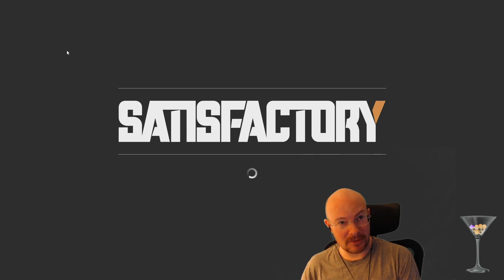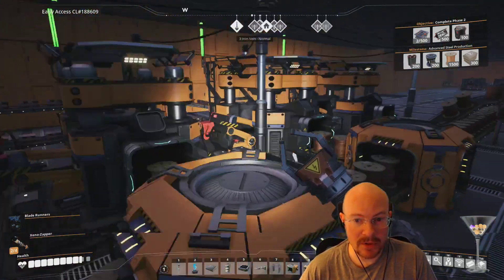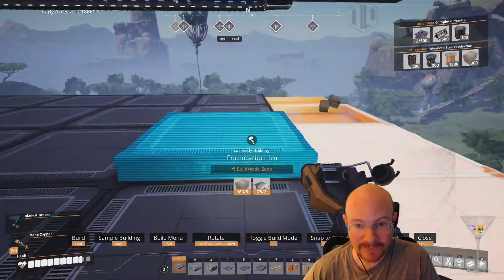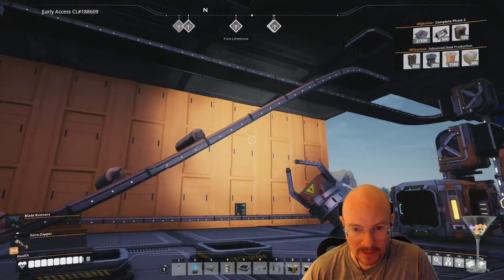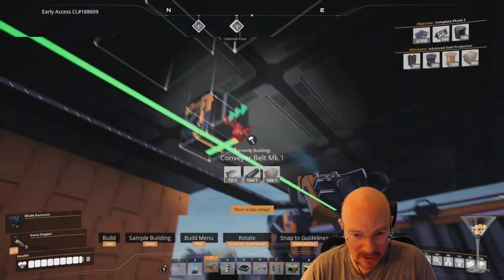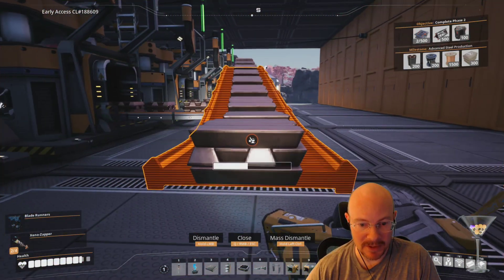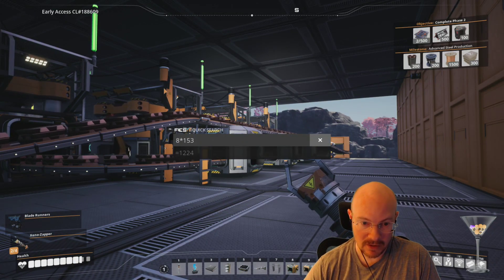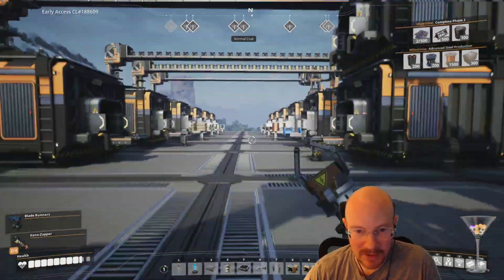Satisfactory Day 6! Steel Automation and Coal Power Upgrades, Part 1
June 2nd, 2022 stream, playing Satisfactory!  Today will be a shorter stream because of a rehearsal, but we jump right into the automation today.  We get copper cables automated, which should be the last of the basic lower tier materials to get automated.  My plan is to upgrade steel mining today so we can get a more permanent steel beam and pipe build in our factory, but before we do that, it is time to upgrade coal power again!